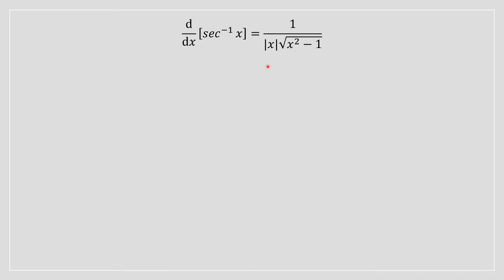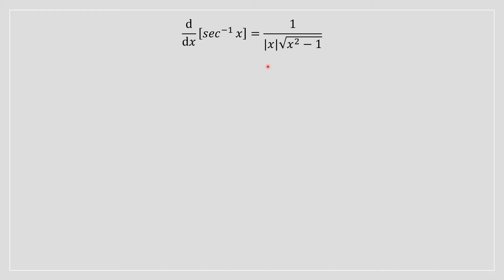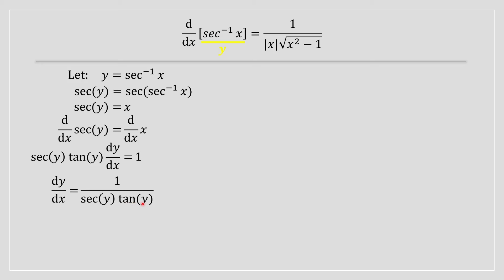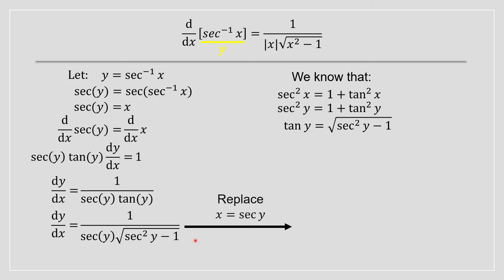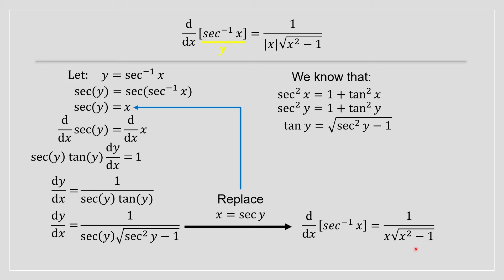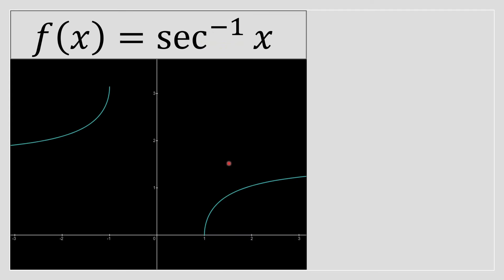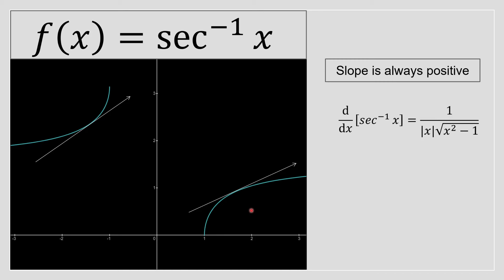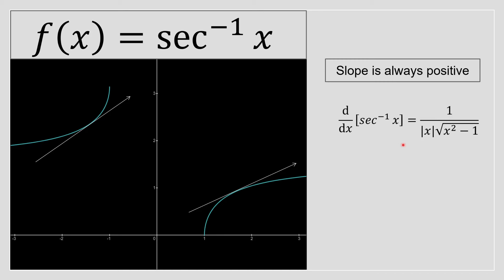Derivative arcsec(x) Proof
Welcome to our concise and clear tutorial on finding the derivative of arcsec(x)! In this video, we'll walk you through a step-by-step proof and provide a deep understanding of the derivative of the arcsec(x) function.